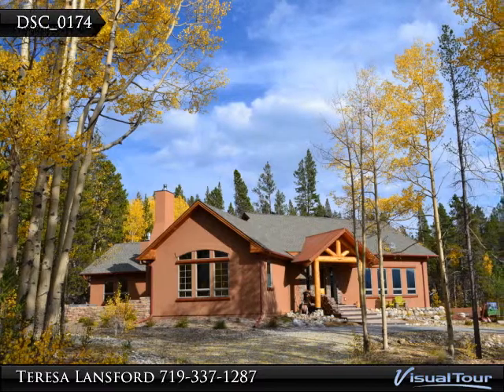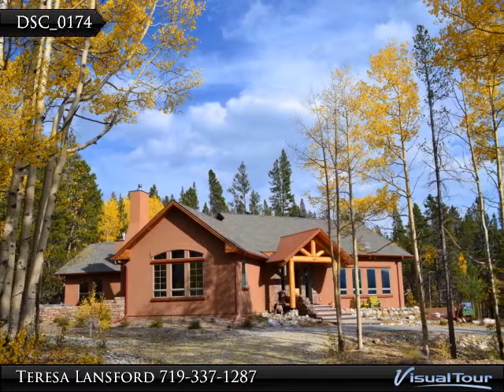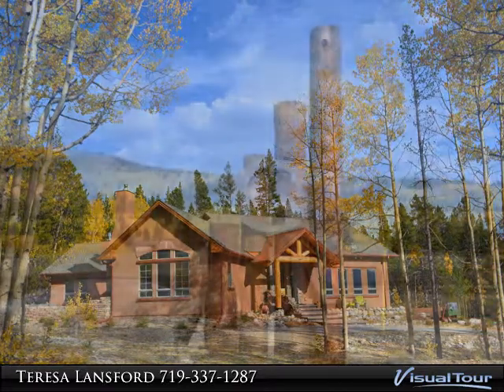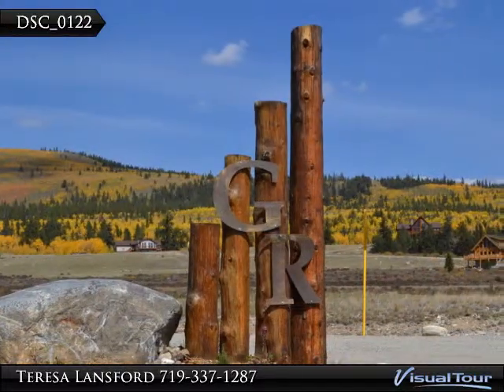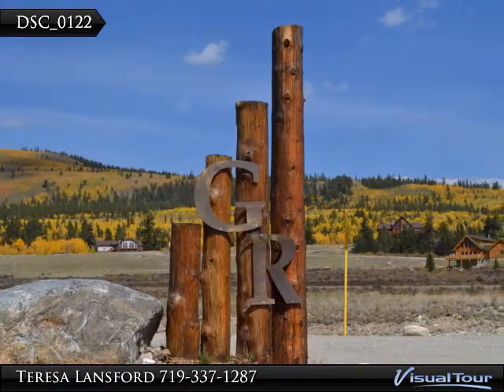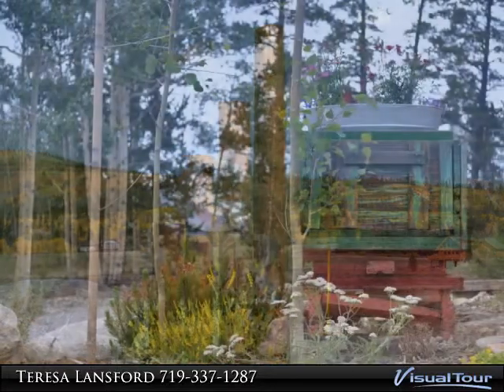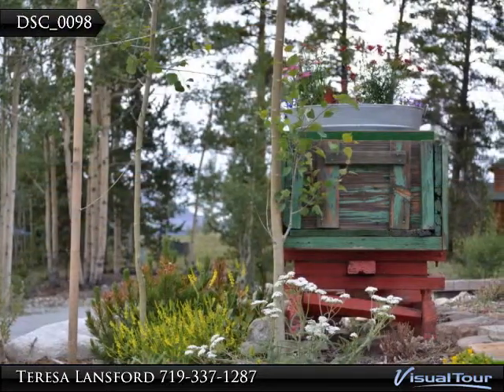Black Diamond Alpine Lodge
Alma, CO 80420

This luxury vacation home is nestled in the heart of Southpark, and was once an 1800s gold prospecting site. The log, stone and stucco lodge has an elegant cowboy chic feel to it. There are all the expected high end finishes - granite, stainless, travertine, infloor heat and then there are the unexpected: sauna, mbr fireplace, tv in mbr bath, spa facing the continental divide, enough space for everyone to spread out. The kids can play in the downstairs arcade filled with pool table, foosball, pinball, space invaders, large flat screen and a Wii.
Grown ups can relax infront of the great room fireplace and ponder the mountain views. This one of kind mountain retreat is only 3 miles to Fairplay, 1 mile to Alma or 17 breath taking miles to the Breckenridge resort.

Presented By:
Teresa Lansford, Sellstate Alliance Realty